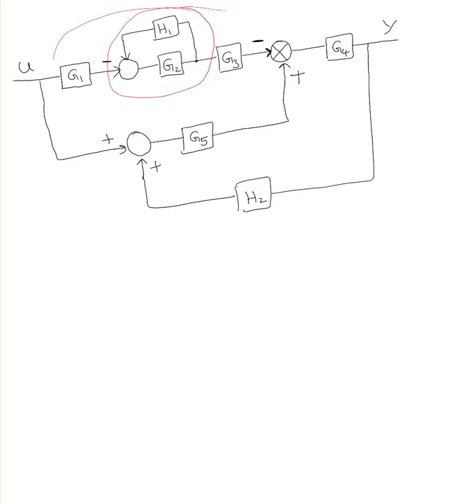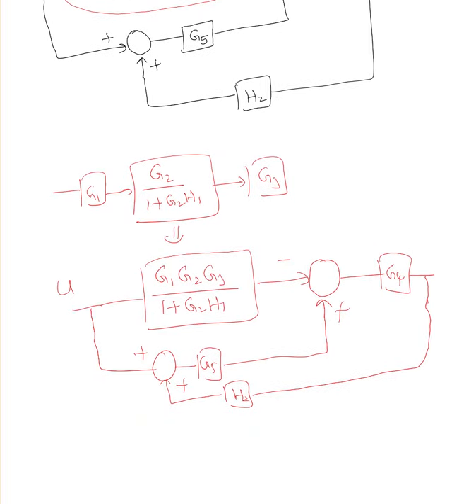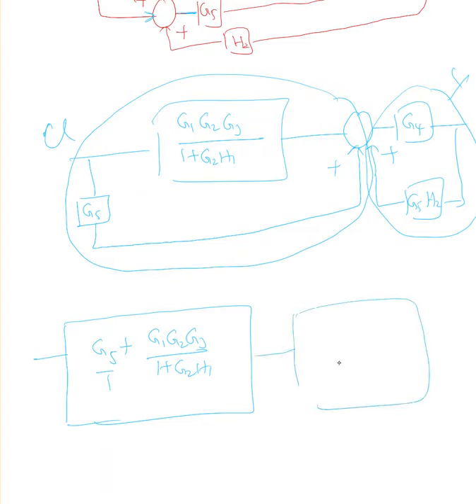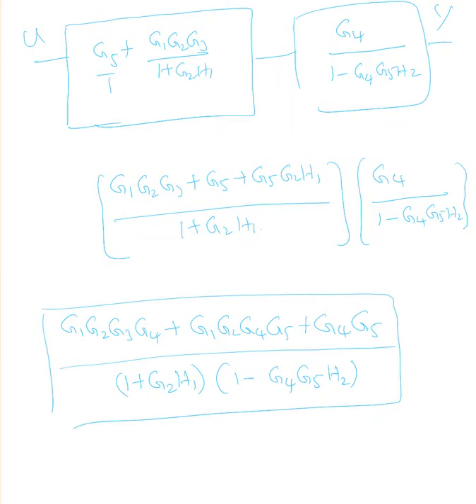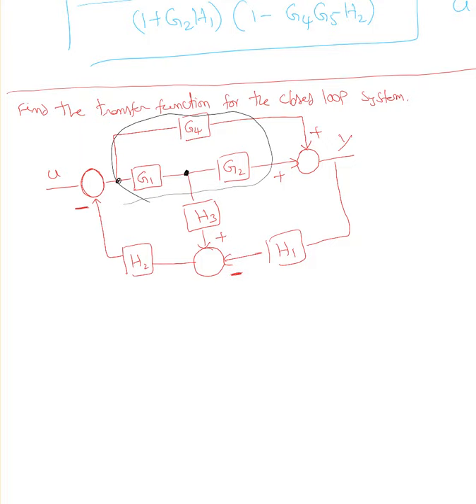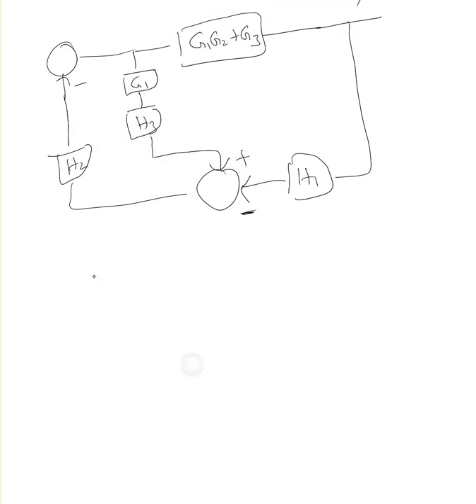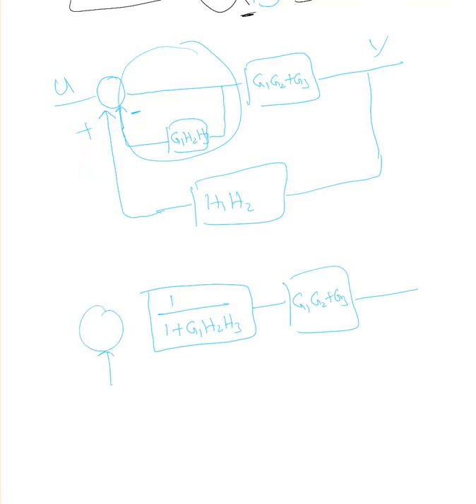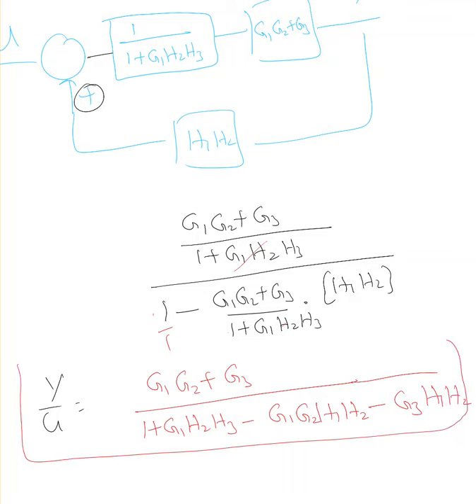Finding transfer function from simulation diagram 007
Finding transfer function from simulation diagram